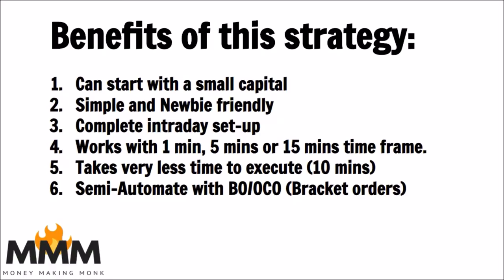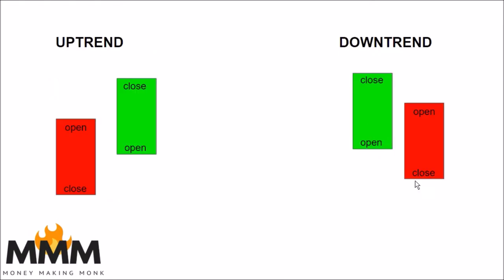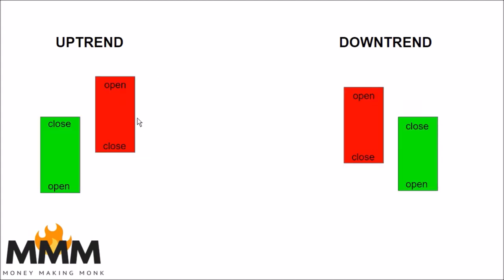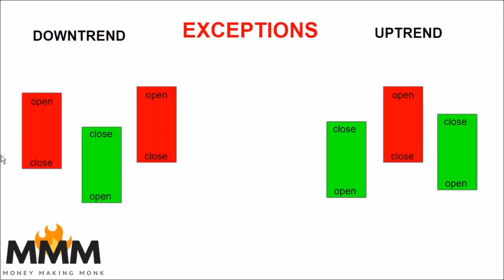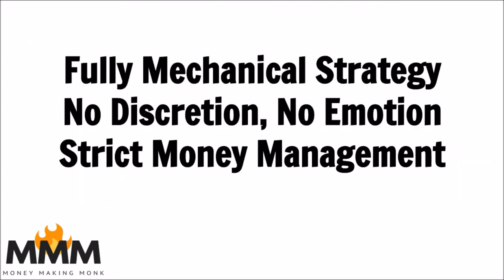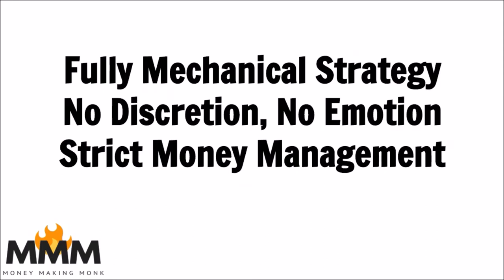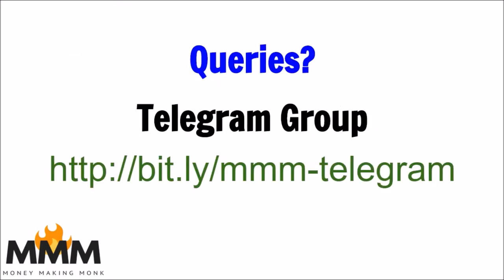Trailer - Intraday Trading Strategy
Money Making Monk is an educational platform in the field of personal finance, trading and investment. We make learning simple and cost-efficient. None of our courses are above Rs. 4999. We make sure to provide affordable education for all. As an introductory offer, our courses are priced at just Rs. 999. We will very soon increase the price as demand catches up. GRAB THEM TODAY when they are cheap!

Right now, we have a course on intraday trading and positional trading. We are working on a course on Options selling. The options selling course will be completely FREE!

If you are a beginner in the stock market, learn it from free resources like Varsity by Zerodha. Once you have clarified your concepts, only then get on to learning about trading strategies. Your mindset is the most important thing in trading. Work on your mindset and you will be ahead of 90% of the people out there.

Hence, we have removed emotions from our trading system altogether. All our strategies are price-action based strategies. We do not use indicators. We only see the price and trade with the trend. We bet on bullish stocks to show strength and bet on bearish stocks to show weakness.